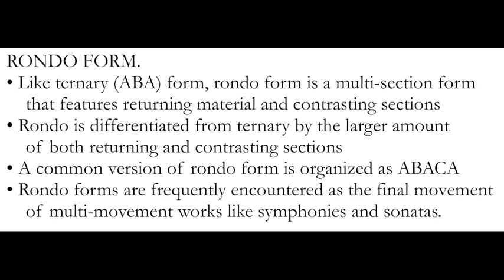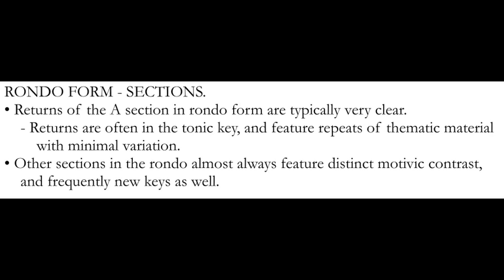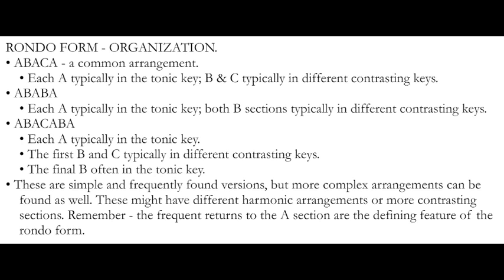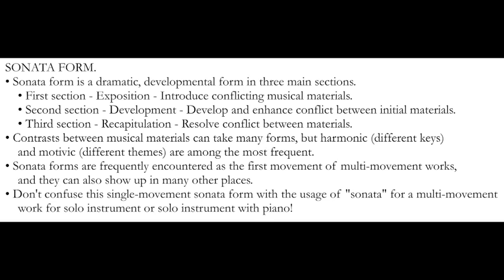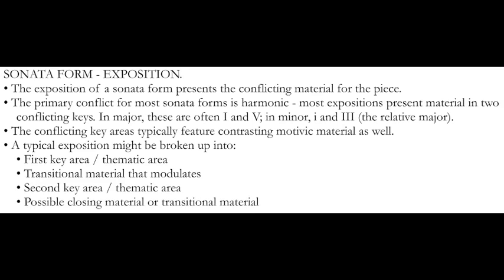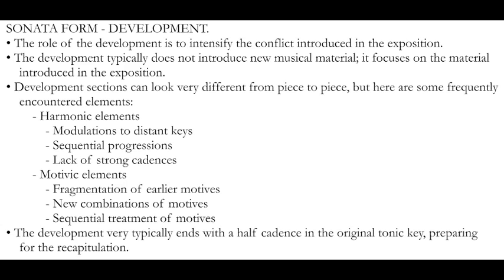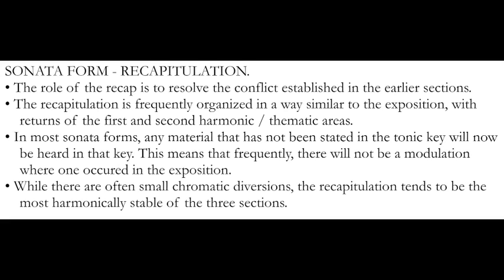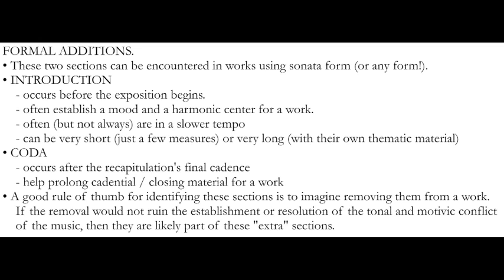Music Theory: Larger Forms, Rondo & Sonata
An introduction to these forms - what to look and listen for.

0:00 hello
0:54 Rondo Form
4:27 Rondo - Common Structures
7:24 Sonata Form
10:14 The Exposition
12:53 The Development
15:26 The Recapitulation
17:42 Introductions & Codas